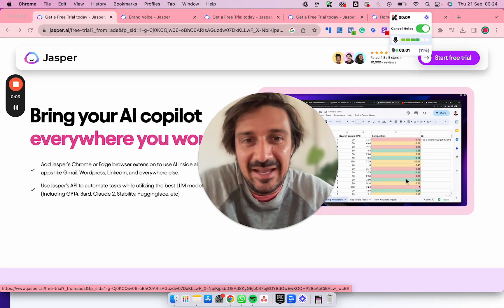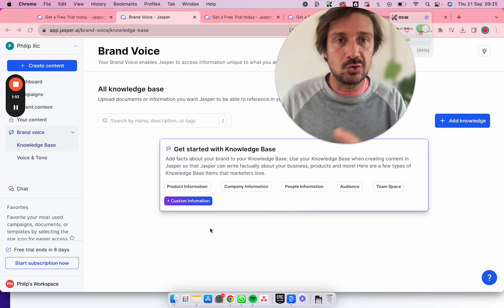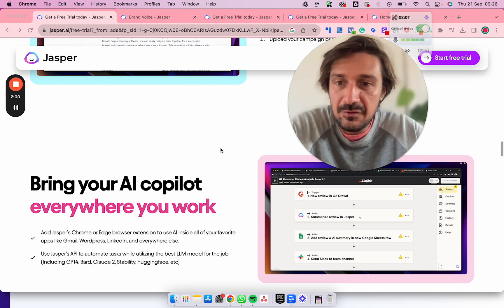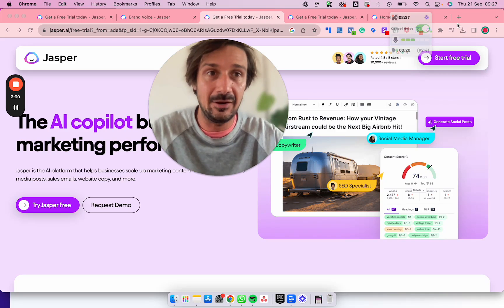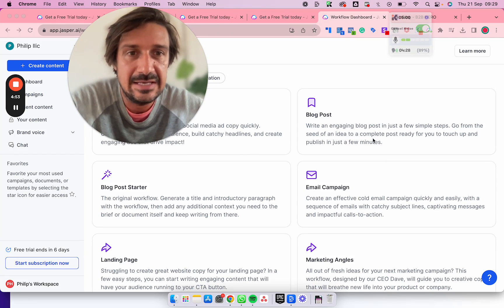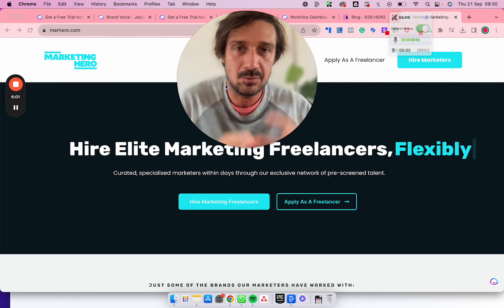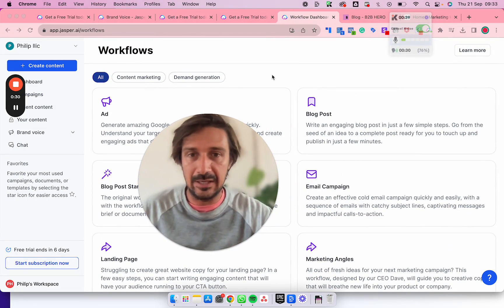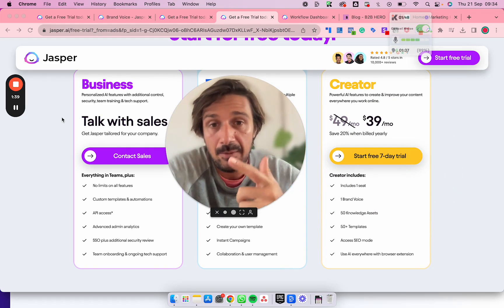Jasper AI For Marketing Teams (is it any good?)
In this video, I will introduce you to Jasper, an AI tool specifically designed for marketers. I will explain how Jasper can help marketing teams and individuals leverage AI to enhance their productivity and achieve better results. We will explore the capabilities of Jasper, including its ability to incorporate your company's knowledge base, product information, and customer data. By using Jasper, you can streamline content creation, automate email responses, write blog articles, and even generate social media posts. Join me as we discover the power of Jasper and its potential to revolutionize marketing strategies.